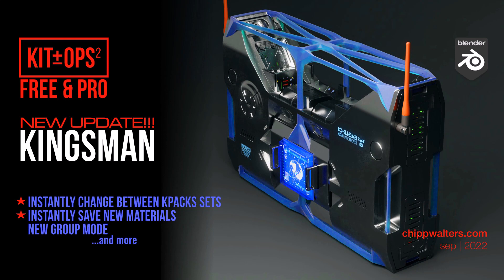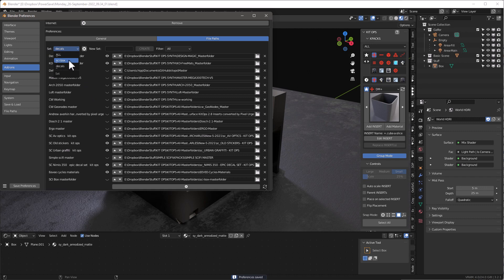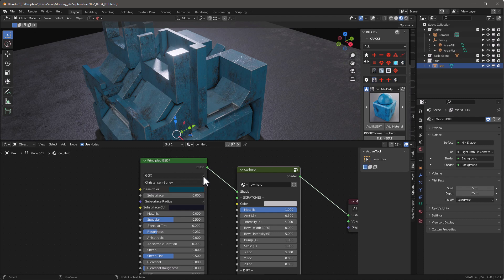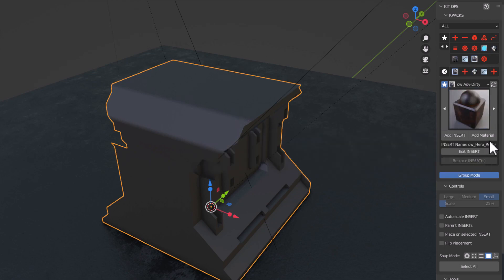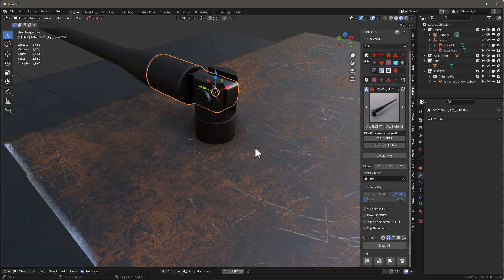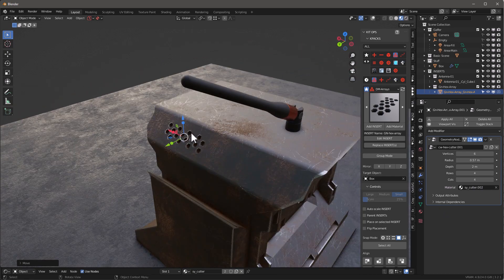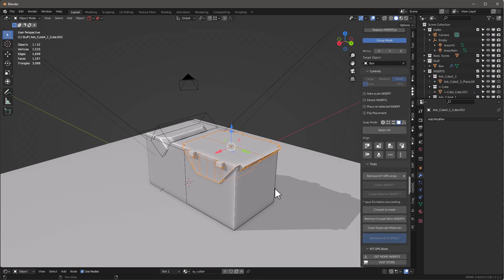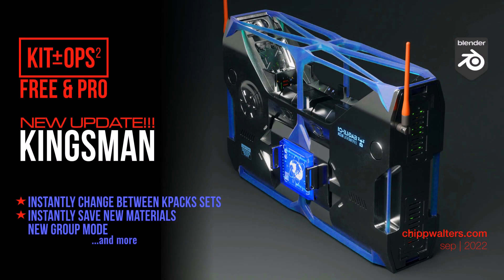New Blender kitbashing KIT OPS Free update: Kingsman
Hey guys,
Brand new update to KIT OPS PRO and FREE version: 2.23.5

Lots of great new features including One-Click Material Save, and now you can load different sets of KPACKS with only a single button. Purchase or get your free update on Blender Market and Gumroad using links found below.

00:00 - Introduction
00:12 - New Sets Switching
02:18 - One button material saving
04:55 - New GROUP mode
08:11 - Fast vs Exact toggle
09:29 - All about Exact Bools
09:48 - Parenting fix
10:24 - heart, heart, heart